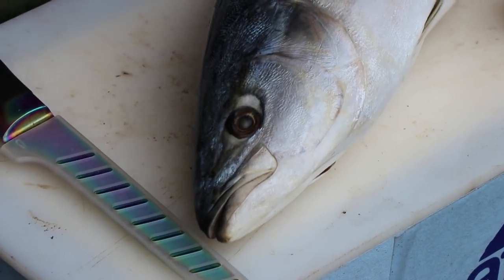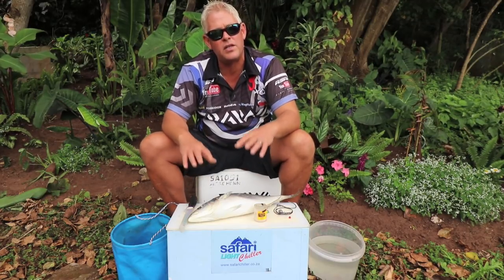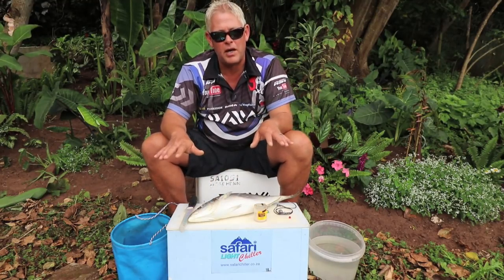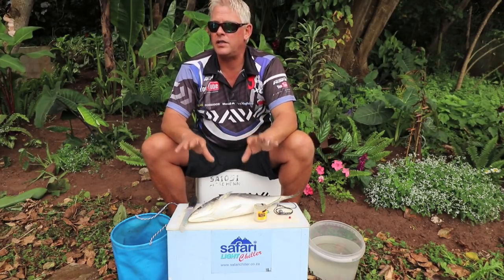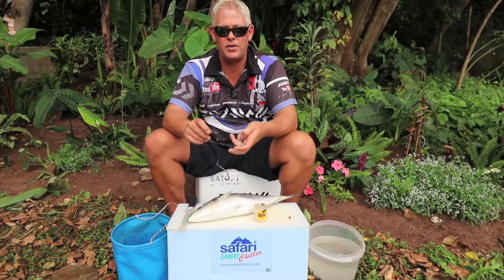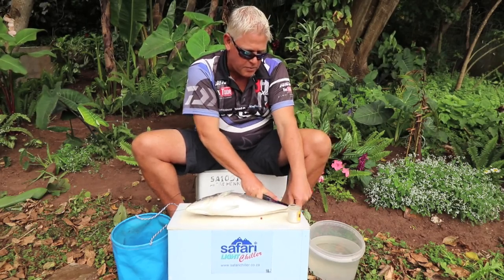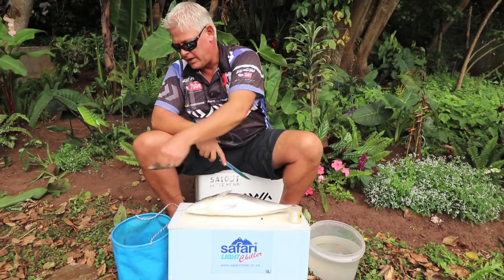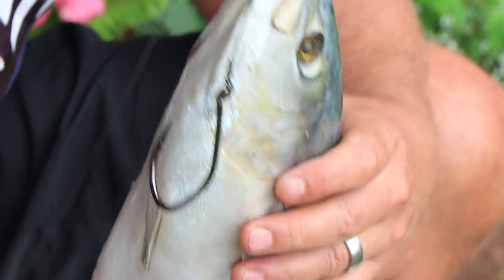When to slide a whole Yellowtail? | ASFN Baits & Traces